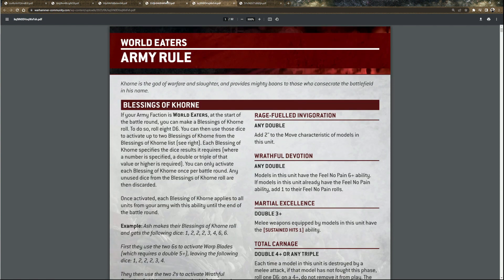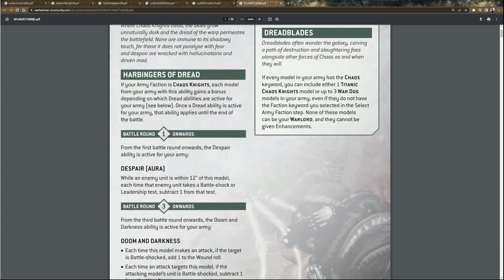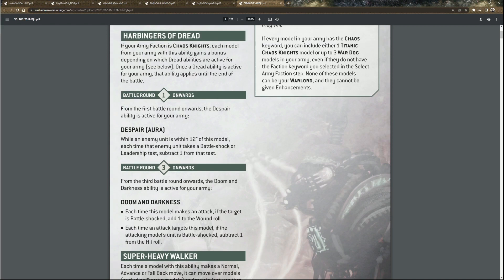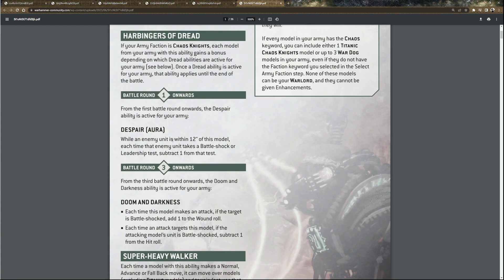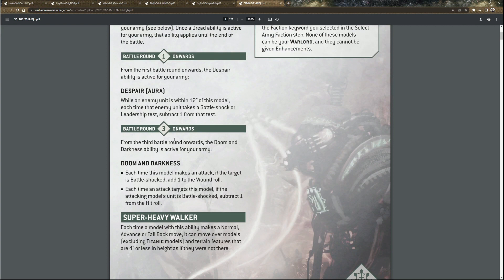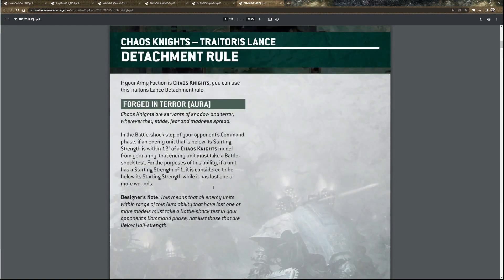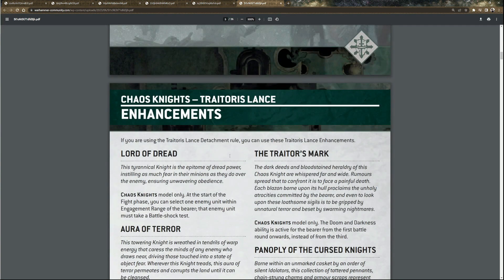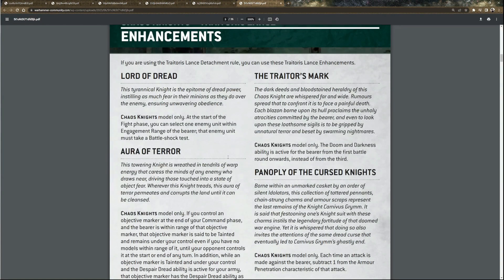10th Edition Chaos Knights Index Review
Starting the Chaos Faction reviews.  Can any of them compete with the Space Marines?

hint: we were both surprised and disappointed.